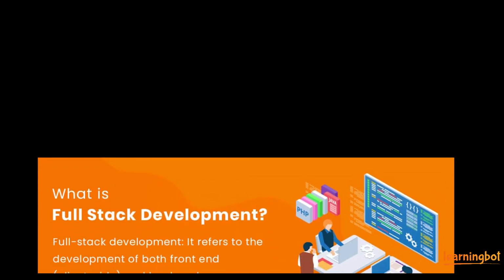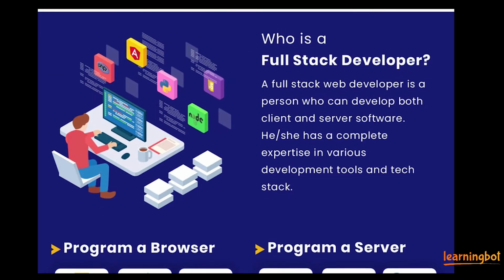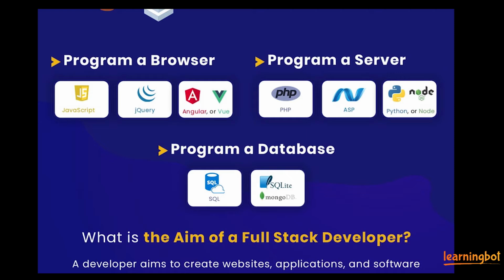What is Full Stack Development | Module 1 | Part 2